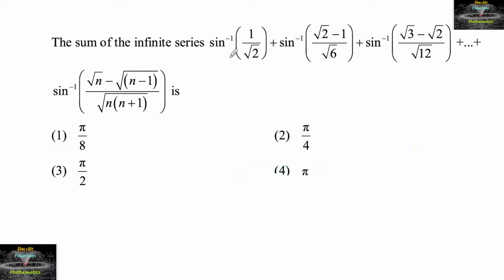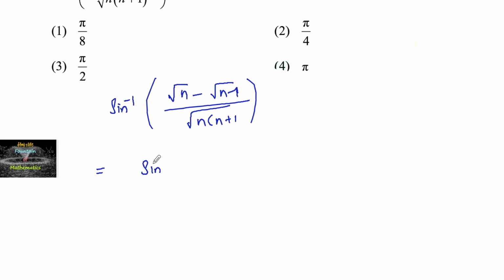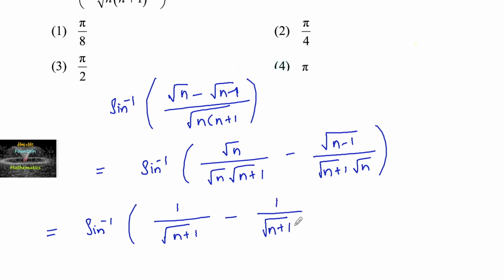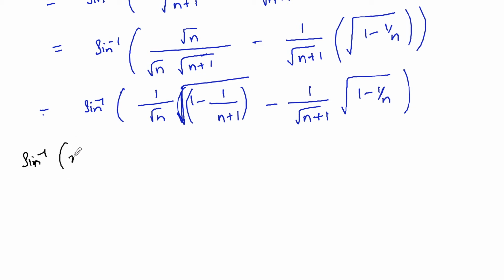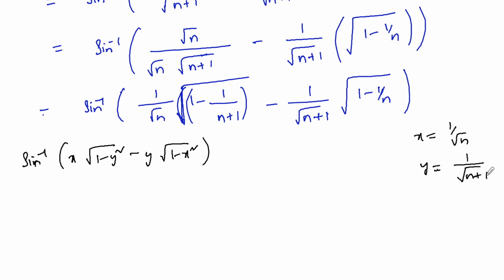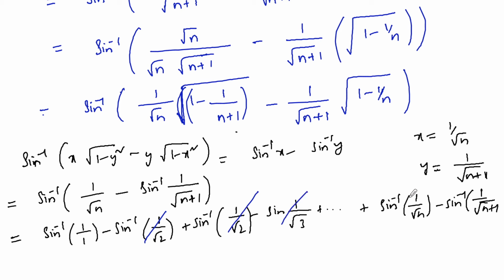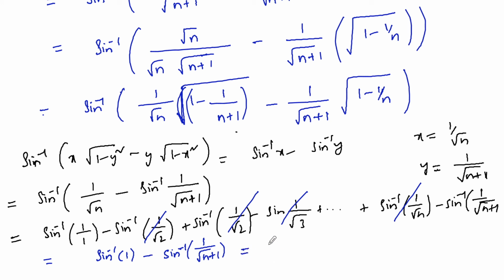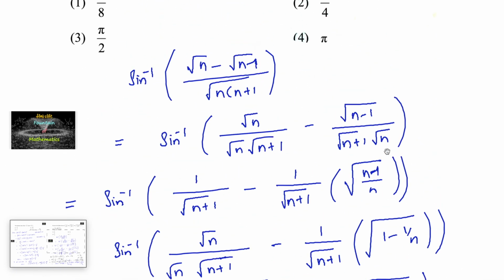The sum of infinite series sin⁻¹(1/√2)+sin⁻¹(√2-1/√6)+sin⁻¹(√3-√2/√12)+...+sin⁻¹(√n-√n-1/√n(n+1)?